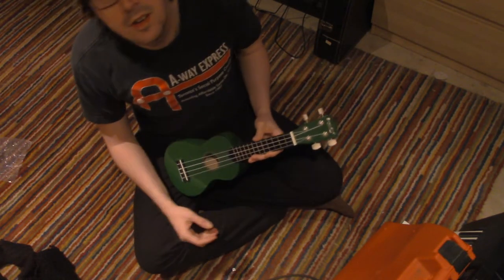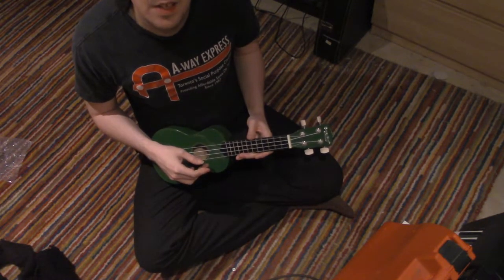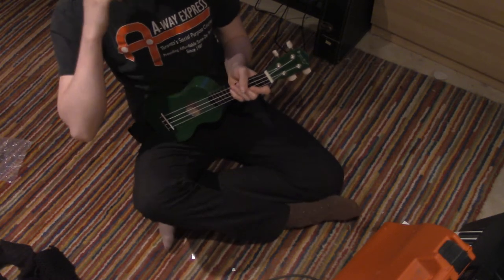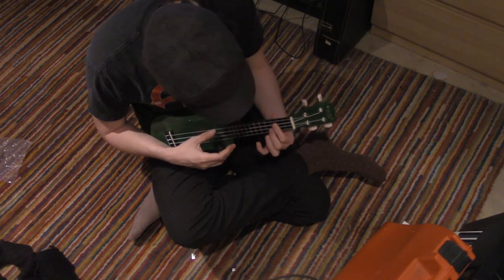uke lessons 2